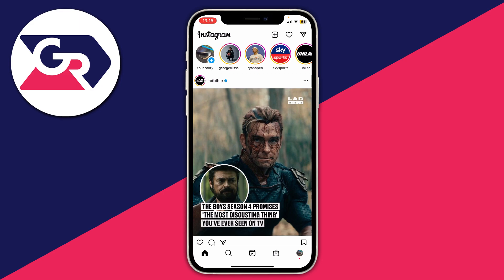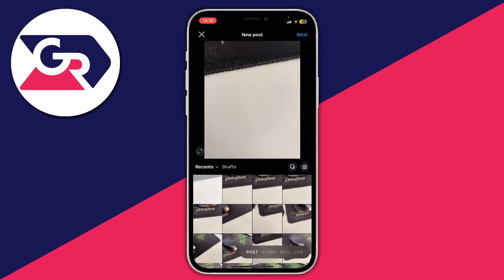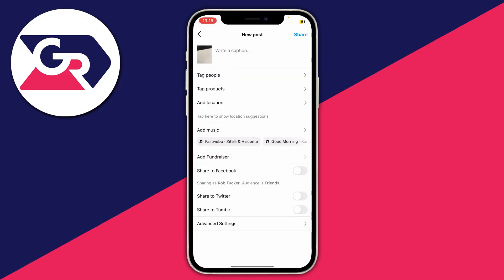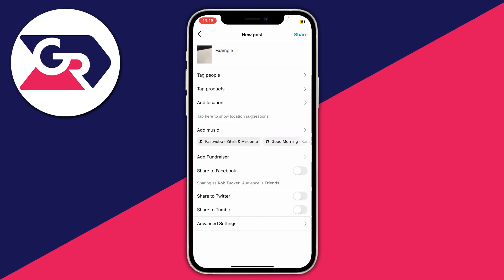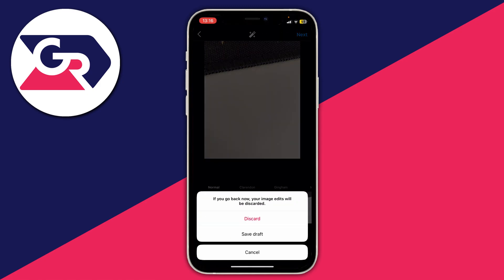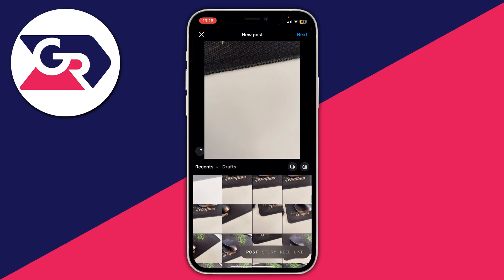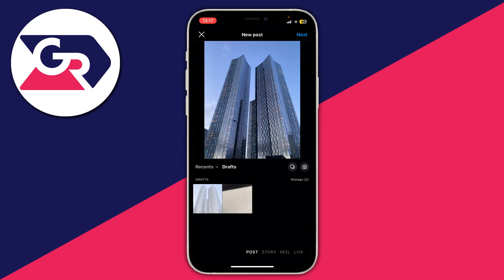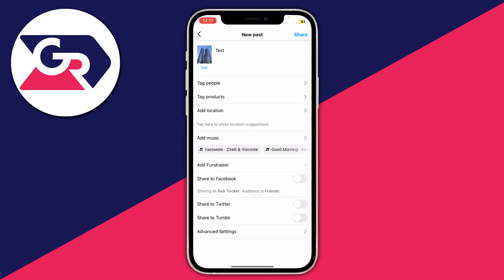How To Find Drafts On Instagram - Full Guide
I show you how to find drafts on instagram and how to see your drafts on instagram in this video.

GuideRealm